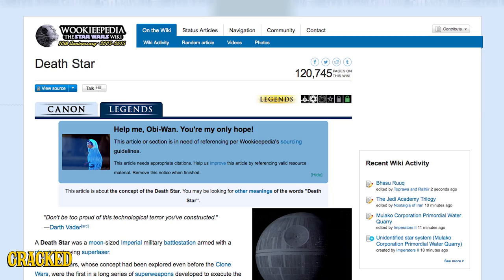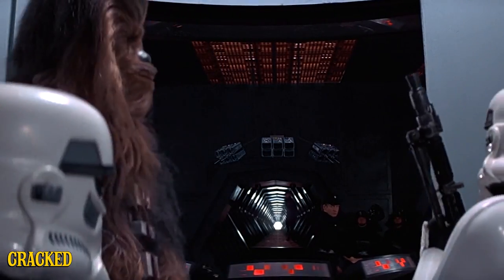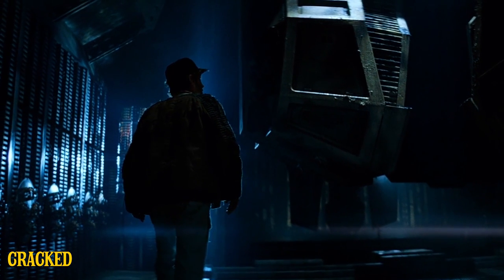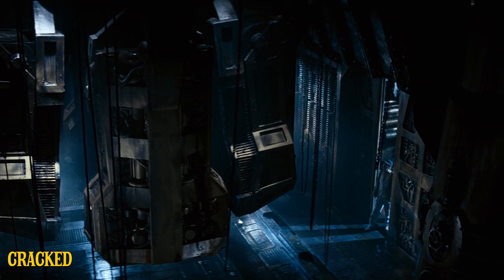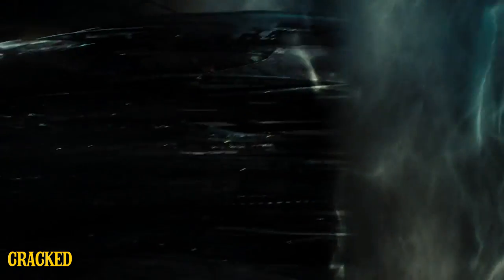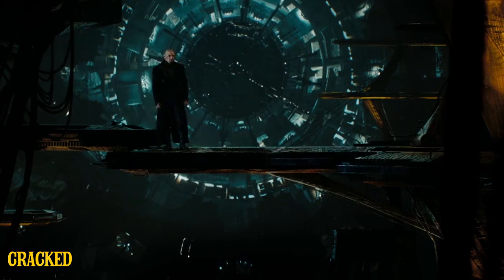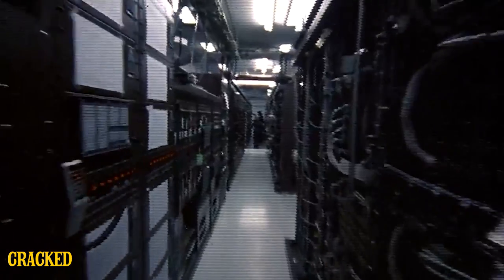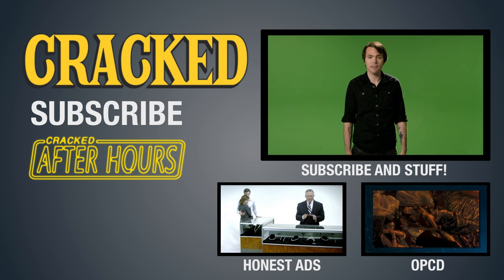The Death Star Is Dumb: 5 Movie Bases That Suck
It's pretty obvious almost no futuristic facility in the history of movies could possibly serve its intended purpose in real life.

WATCH every episode of STARSHIP ICARUS here - goo.gl/21RejZ